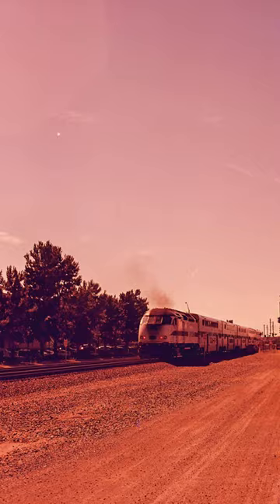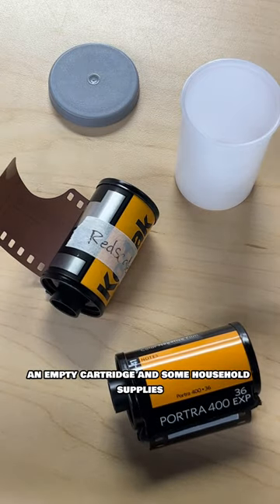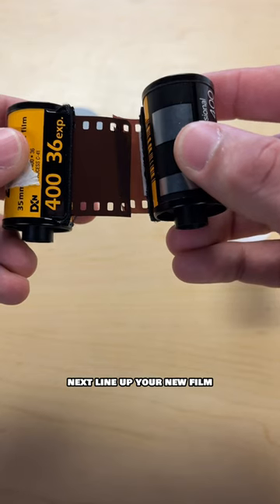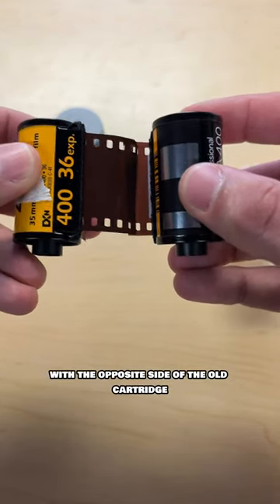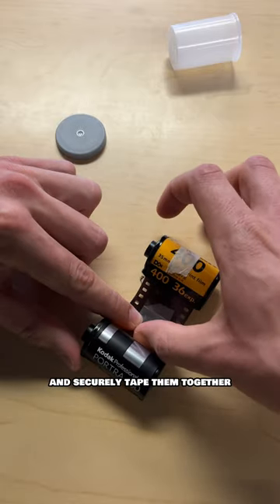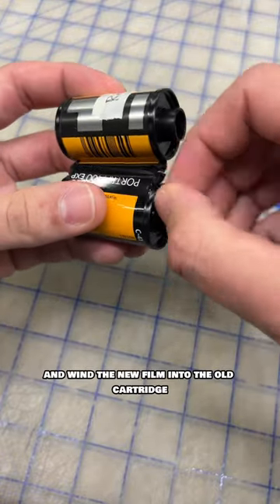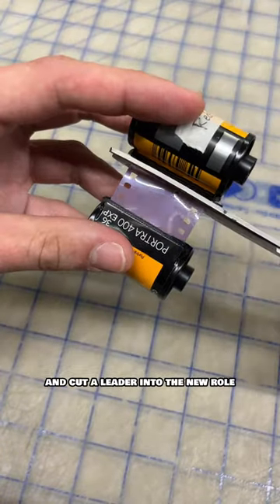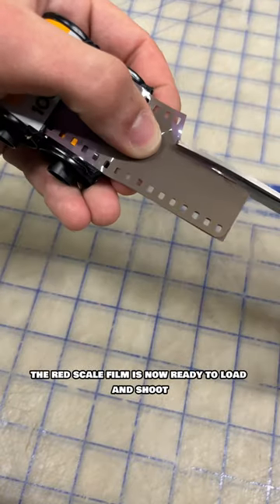Redscale 35mm Tutorial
DIY 35mm Tutorial, have you shot red-scale film before?

Dont forget, same day devloping+scanning if youre here before 2pm! 📸⏰